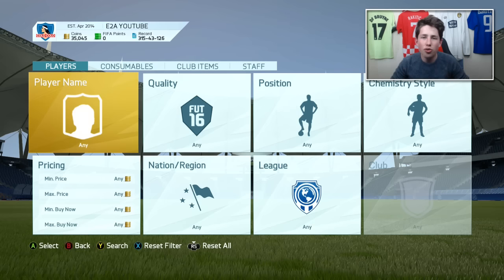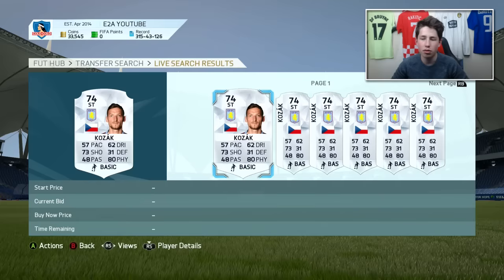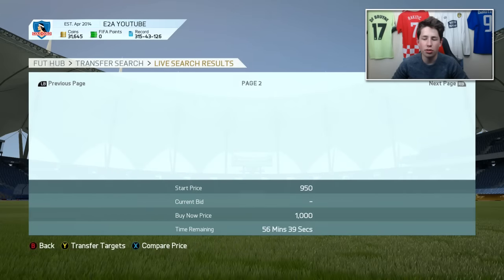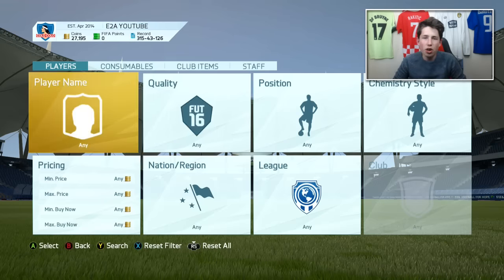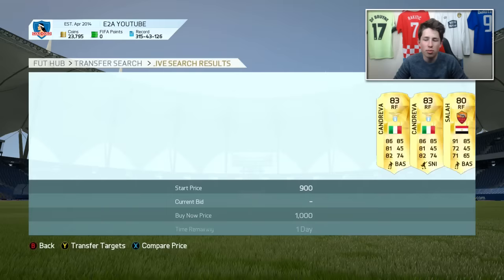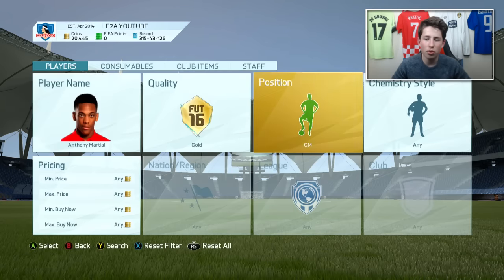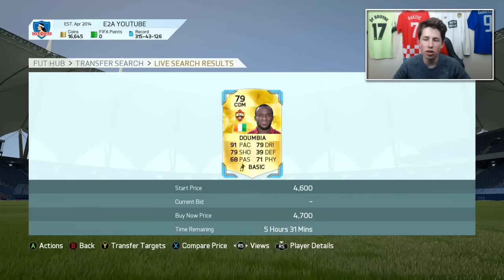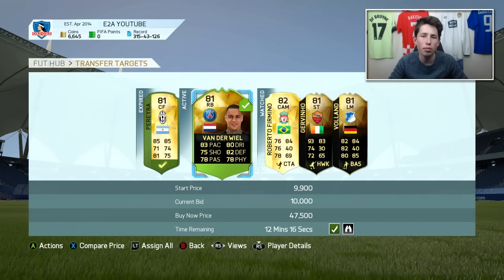FIFA 16 - HOW TO TRADE FROM 1K TO 100K QUICK AND EASY! | TRADING GUIDE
I try to interact with you guys lots on YouTube, Twitter and Twitch so check those out too!

►TITLE

►TITLE

►TITLE

Tags/description -

E2A